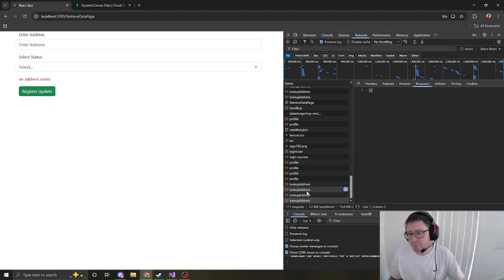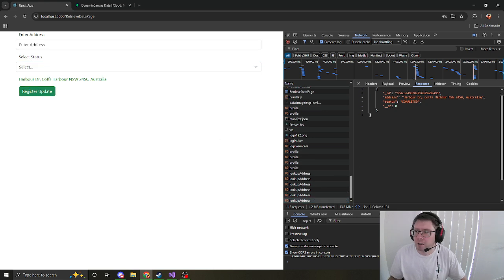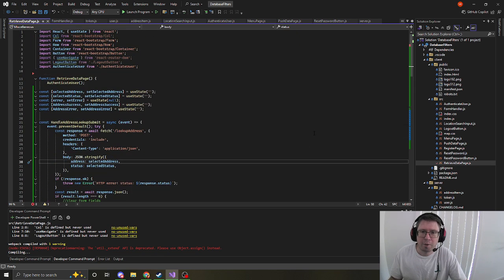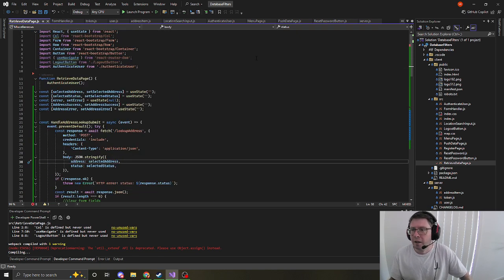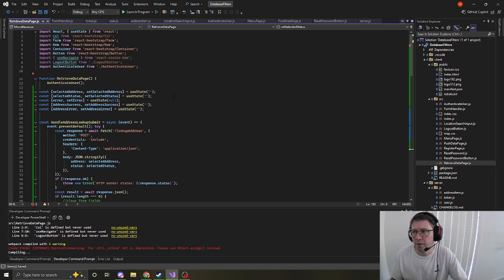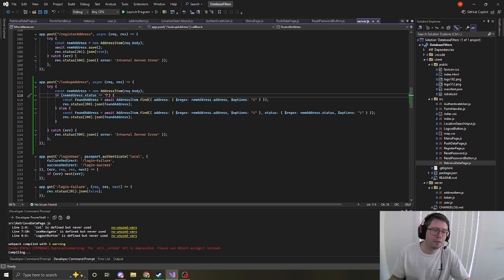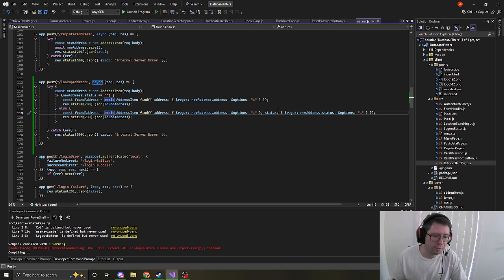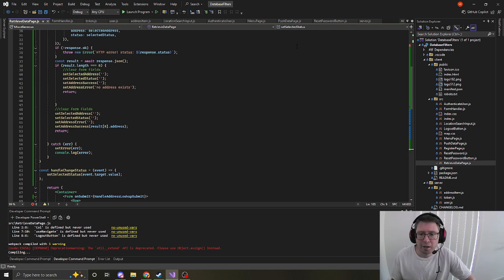MongoDb find with regex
Using mongodb .find() with $regex to make a user friendly search function from react. In the next video we will create auto populating rows for the data we receive.